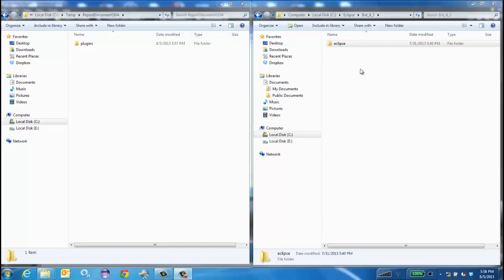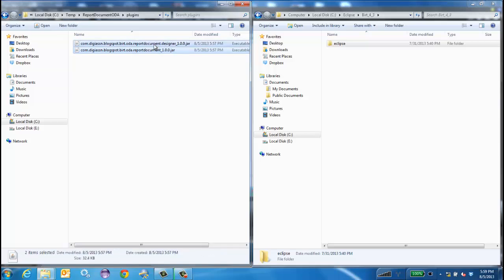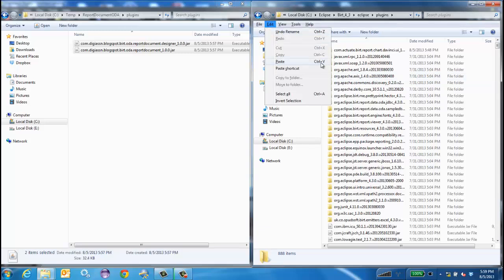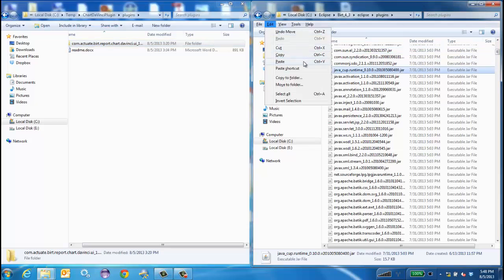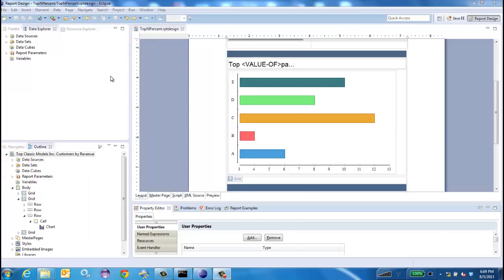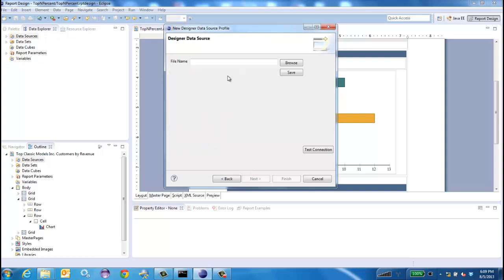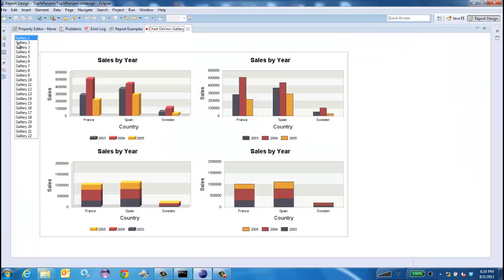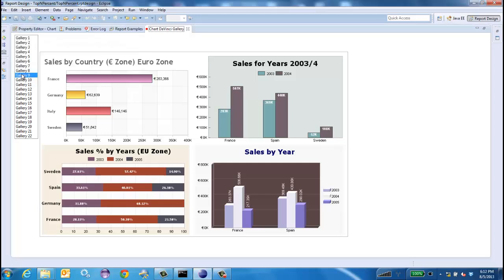Installing Plug-Ins into BIRT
This tutorial demonstrates how to install custom plug-ins into BIRT.   The video demonstrates plugging in a customer emitter (Chart Da Vinci) and an a customer data source (BIRT Report Documents).